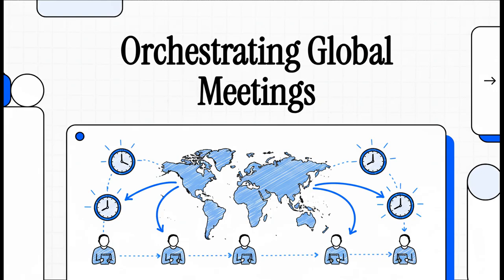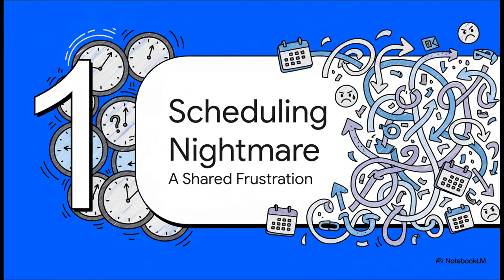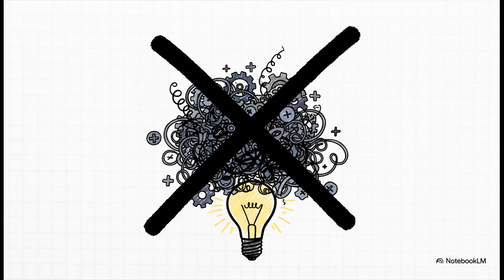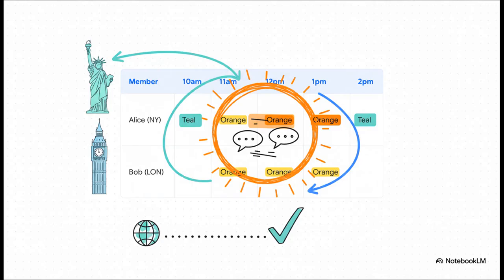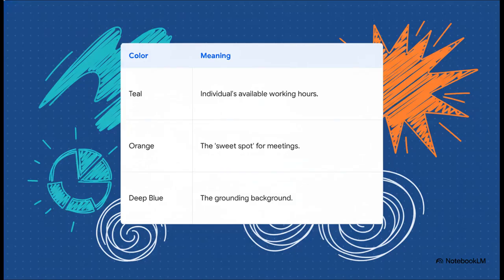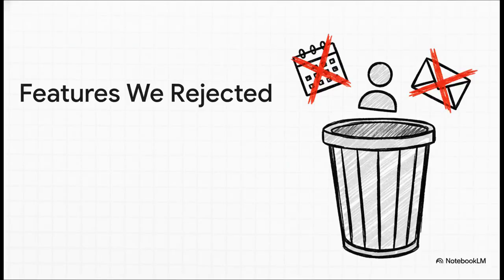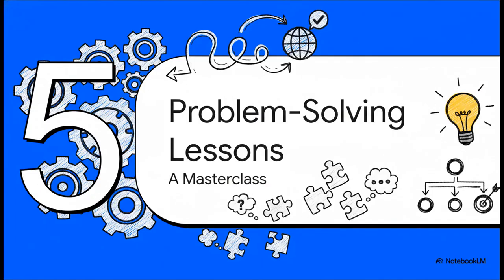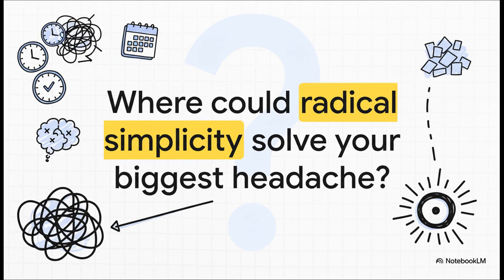Orchestrating Global Meetings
# Meeting Time Finder: React Timezone Tool

## Problem
Scheduling across timezones is painful. Teams waste time converting times manually.

## Solution
Built a React micro-tool visualizing working hours across timezones. Orange highlights show optimal meeting times instantly.

## Key Tech
- **State**: Pure React `useState` for real-time updates
- **Timeline**: Timezone-aware 24-hour bars, stacked per member
- **Performance**: `useMemo` for overlap calculations
- **UX**: Searchable timezone dropdown, copy-time feature, smooth animations

## Design
Deep blue interface, teal member bars, orange overlaps. Visual clarity beats features.

## Result
Teams now find meeting times in seconds instead of email threads.